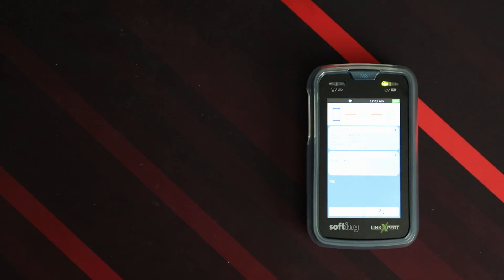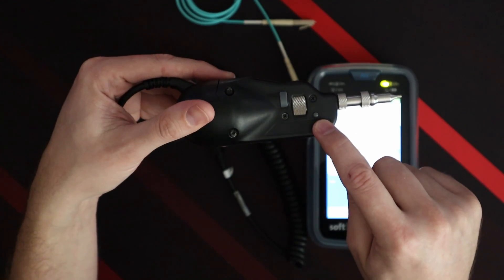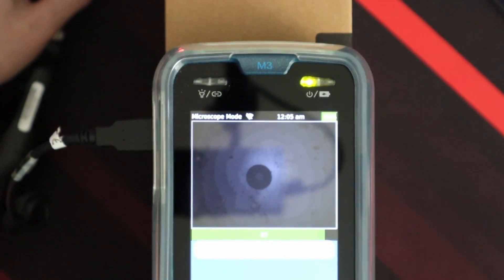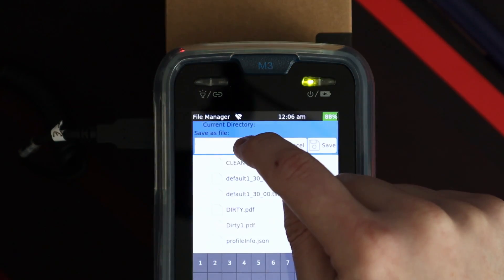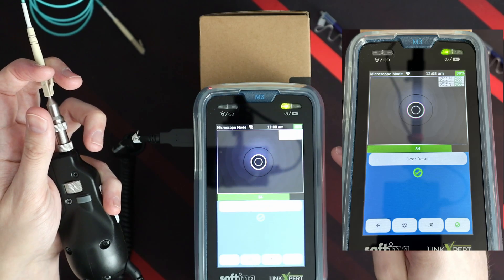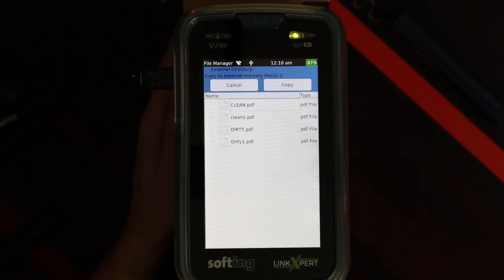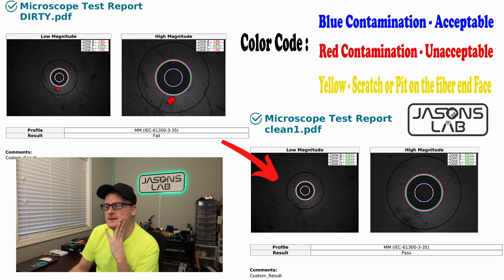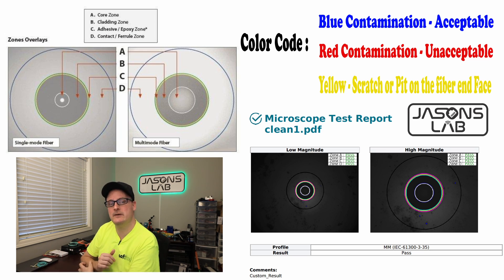Using The Softing LinkXpert M3 Fiber Scope !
Todays Video, I'm going to show you what a Dirty & clean fiber facing end looks like using the Softing Fiber Scope !!
Thanks to Jeff & Tom for loaning me this tool to show you guys what this can do & what a contaminated Fiber end looks like !